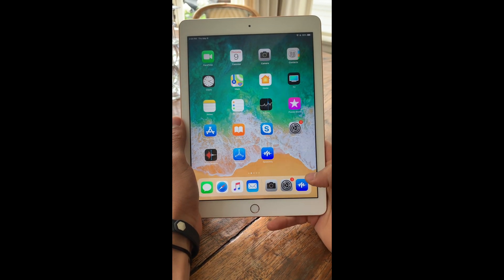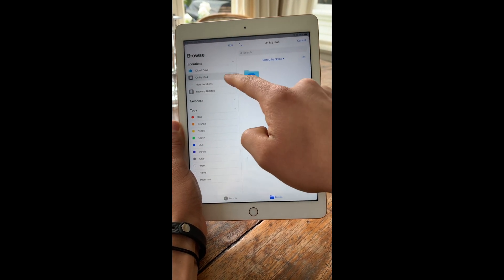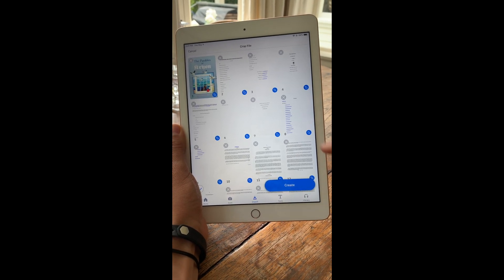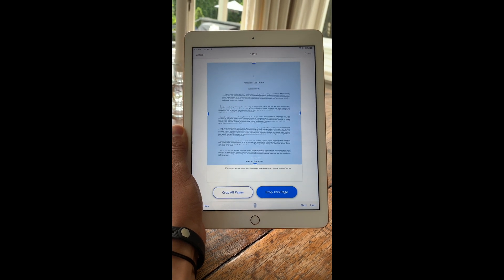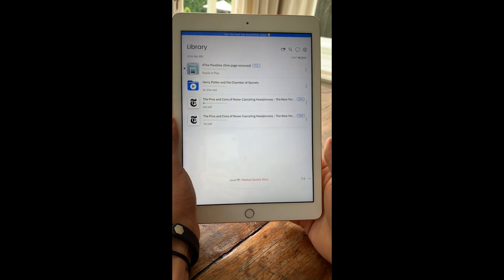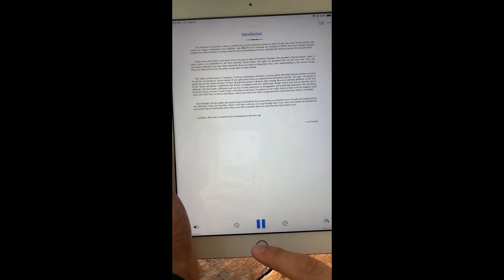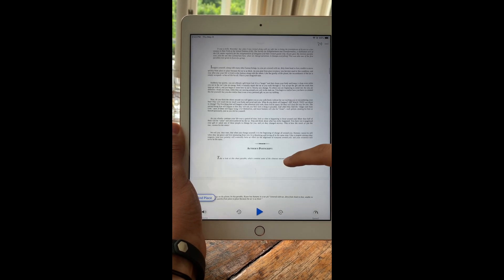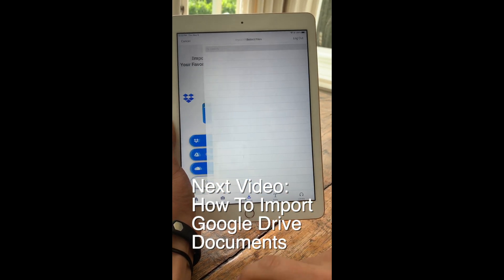iPad: Listen to iCloud Documents & PDFs on iPad - Speechify Text to Speech Free How Tutorial Upload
This video is about iPad iCloud